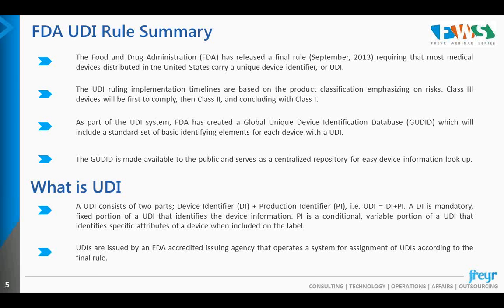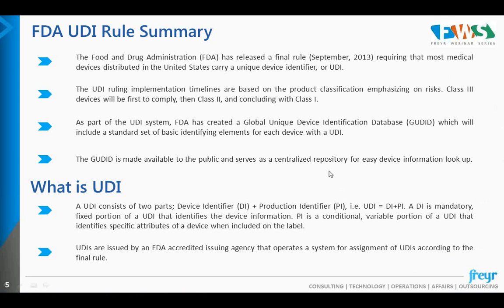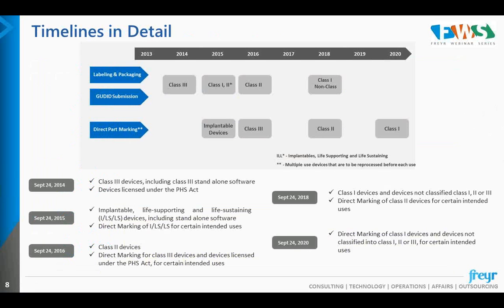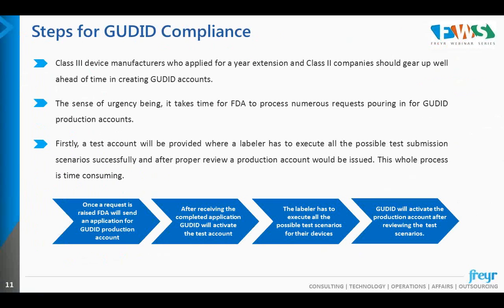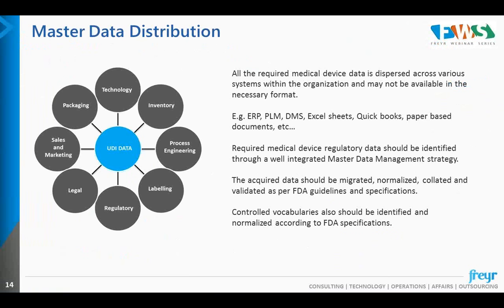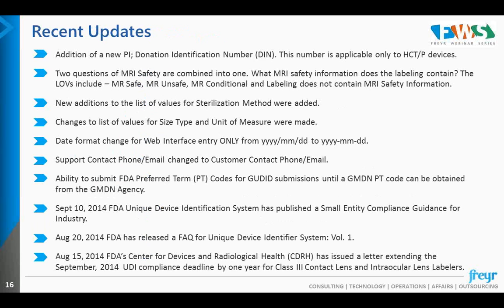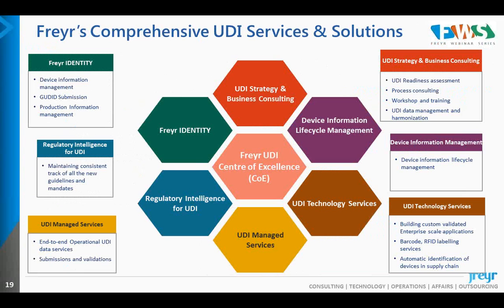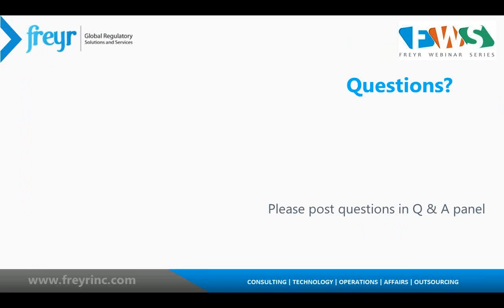FREYR UDI VISION SERIES SESSION 1 - UDI READINESS